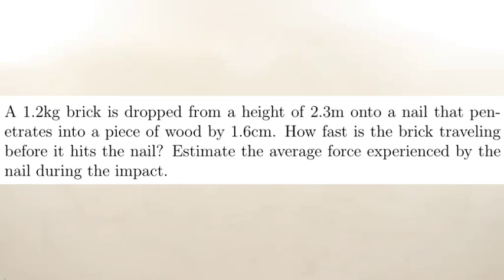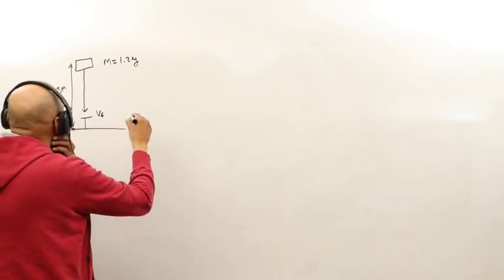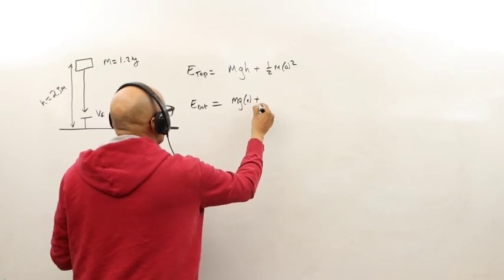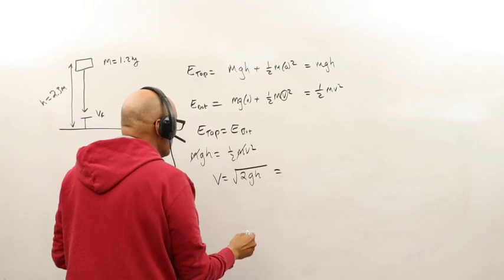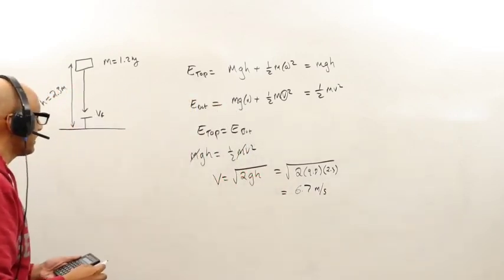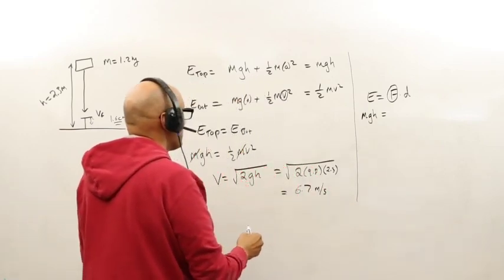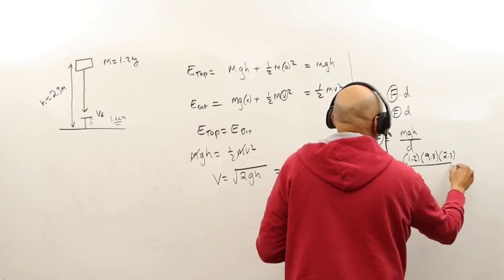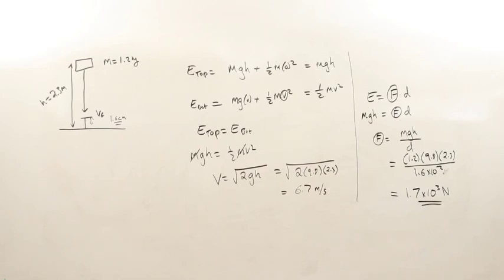Work Energy Problem 6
A 1.2kg brick is dropped from a height of 2.3m onto a nail that penetrates into a piece of wood by 1.6cm.  How fast is the brick traveling before it hits the nail?  Estimate the average force experienced by the nail during the impact.